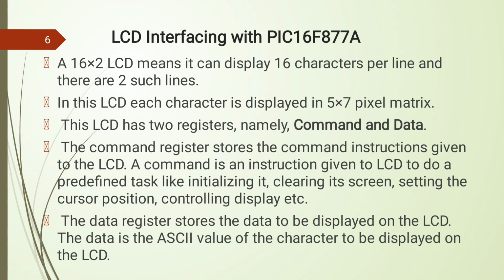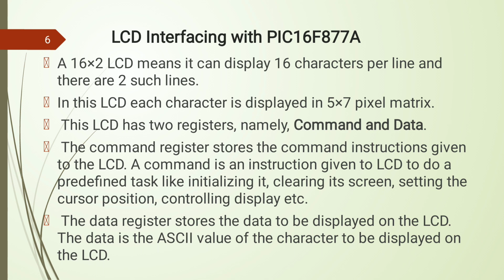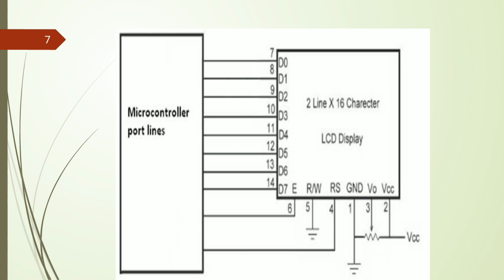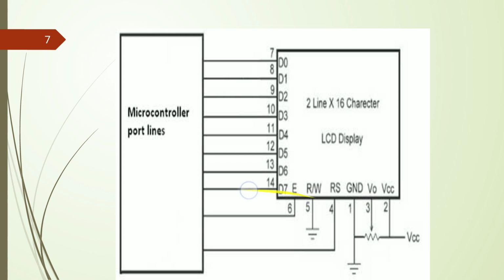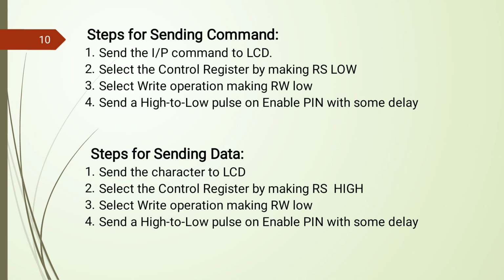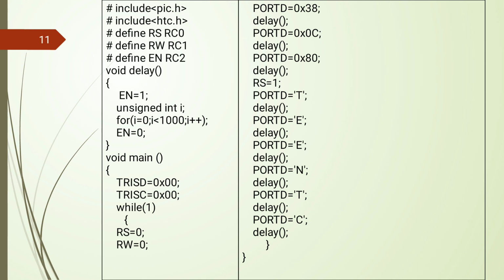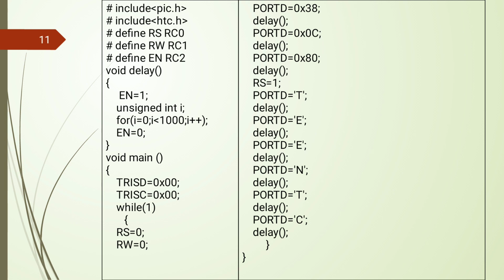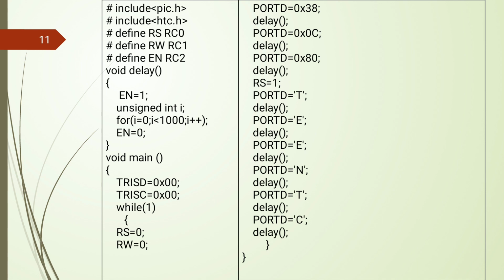Interfacing and Applications of PIC16F877 part 2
Interfacing of 16x2 LCD with PIC16F877 with C Code